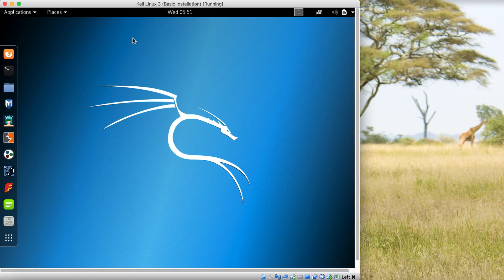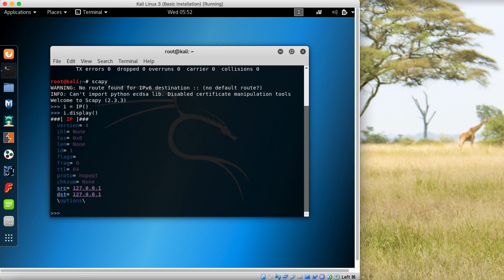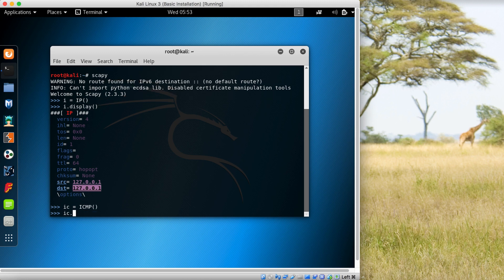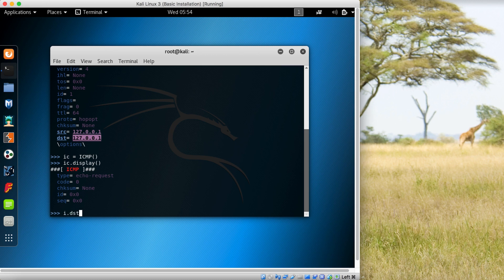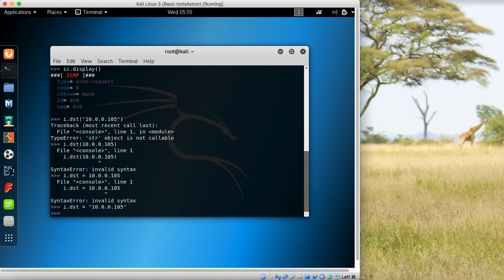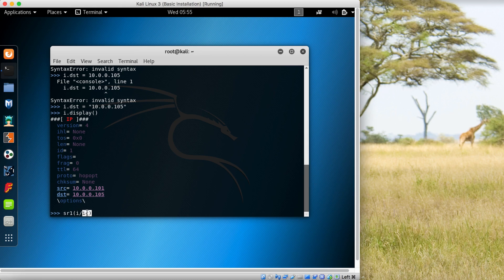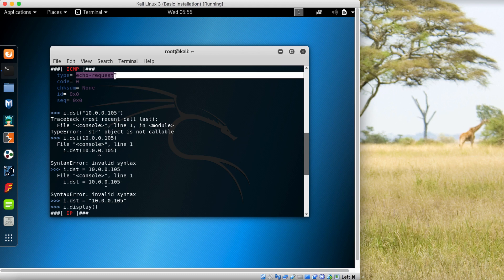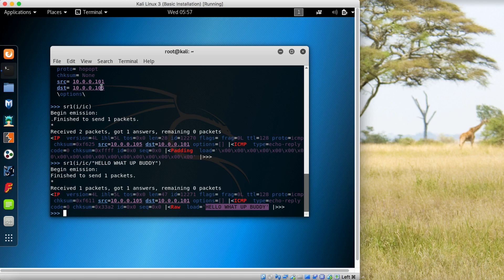Scapy with IP and ICMP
This tutorial explains how to use Scapy and send an ICMP packet or a ping from one machine to another.